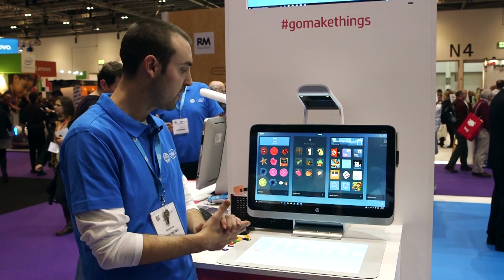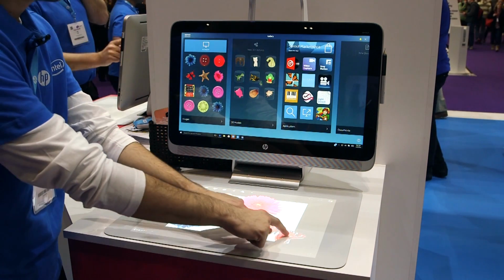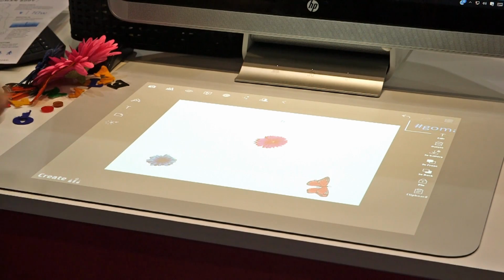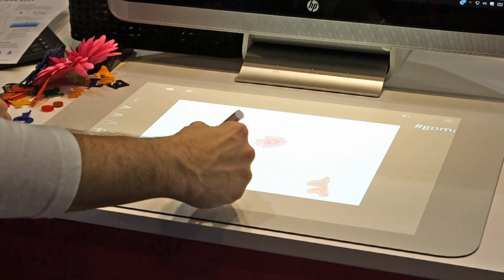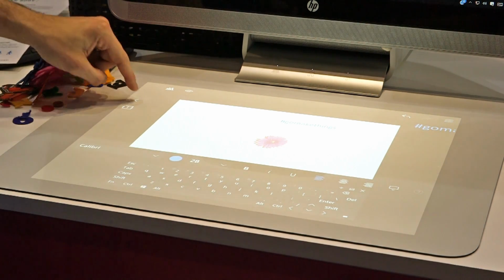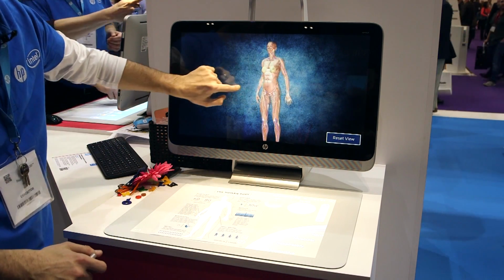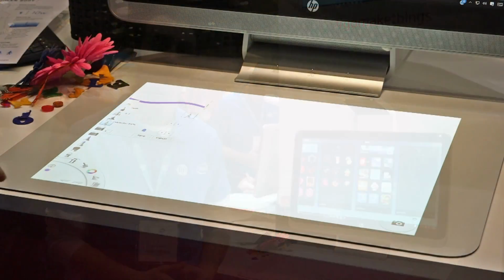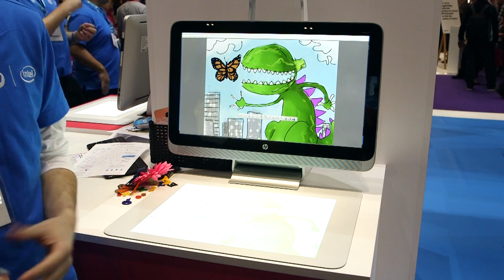HP Sprout Create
The HP Sprout Pro is a consummate tool for the creative artist. When objects are scanned into the Create application, they appear in the workspace already cut out from the background, and multiple objects can be scanned at once whilst maintaining them as separate graphics. Once in the workspace, objects can be moved and resized easily using finger gestures.